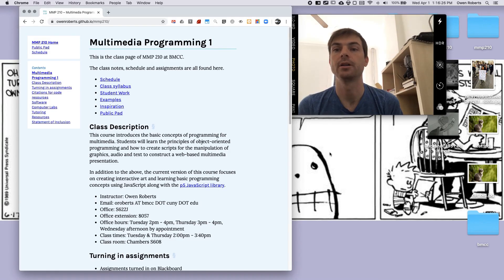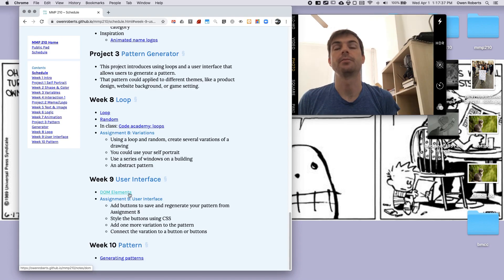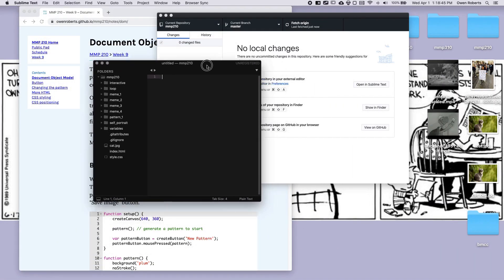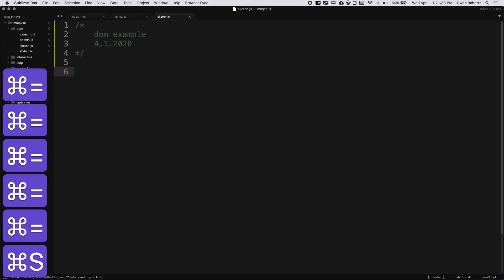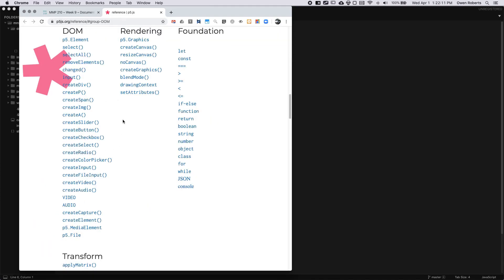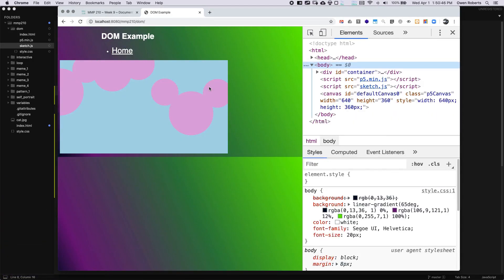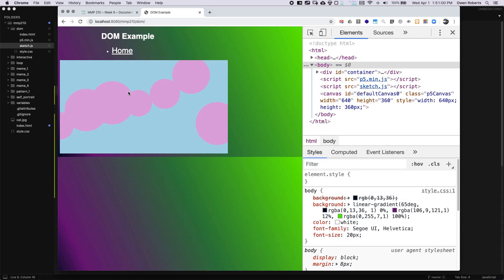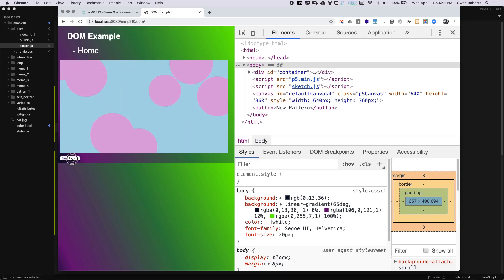Lecture: DOM Elements ~ MMP 210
Lecture on adding DOM elements using JavaScript for MMP 210 @ BMCC.

01:05 - Lecture begins
10:43 - Adding a button
16:16 - Tangent on image compression that is slightly pointless
17:49 - Back to buttons
26:15 - Adding a slider
32:02 - Text input
36:06 - CSS Styles
42:16 - CSS Positioning